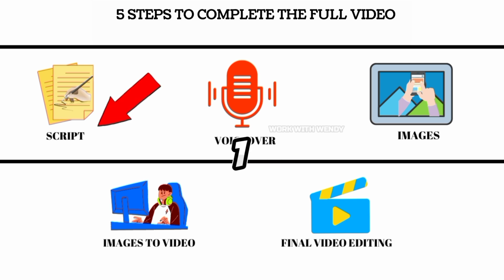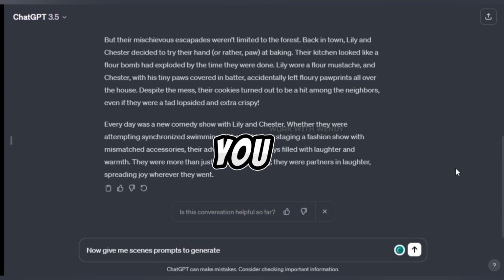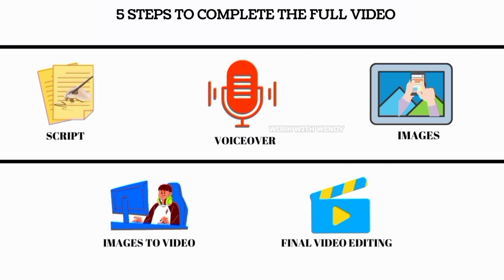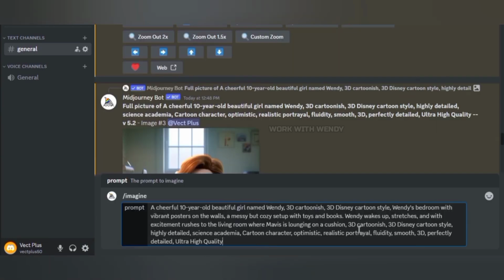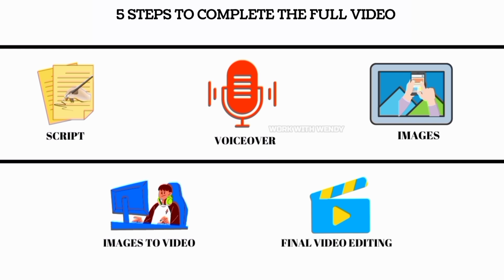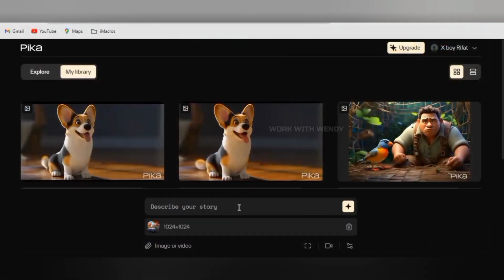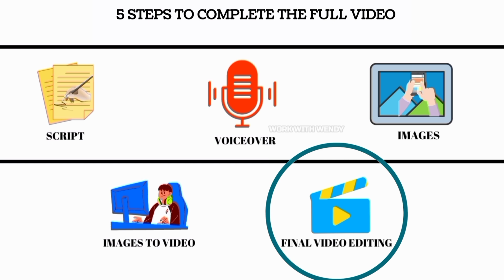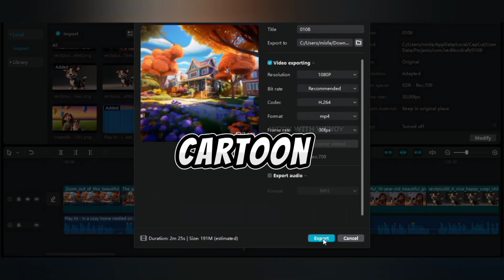Make 3D Cartoon Video Using AI For Free! - Complete Animation Tutorial.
In This Video, I Showed You How To Make 3d Cartoon Video Using Ai Step By Step. This Is A Complete Tutorial, So Hope You Guys Will Love It.